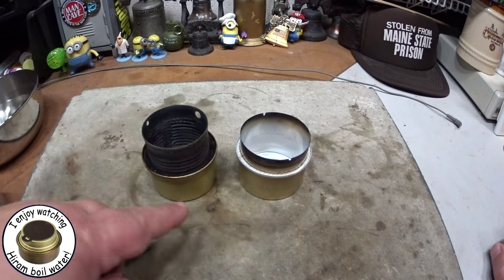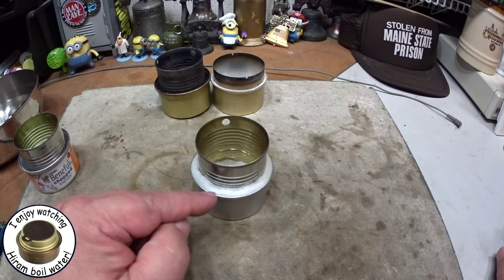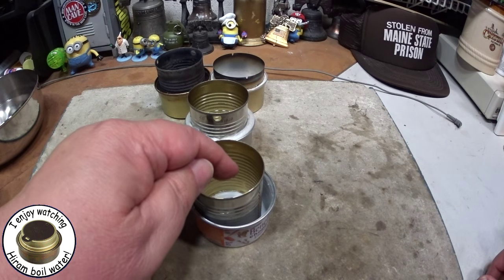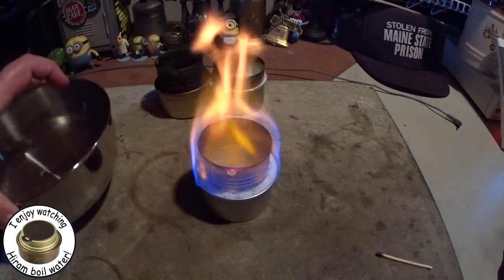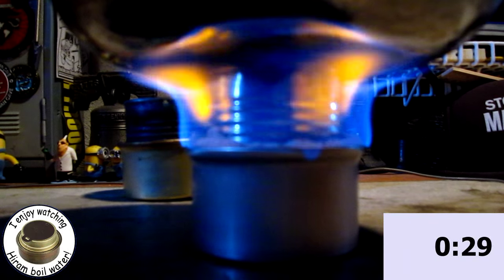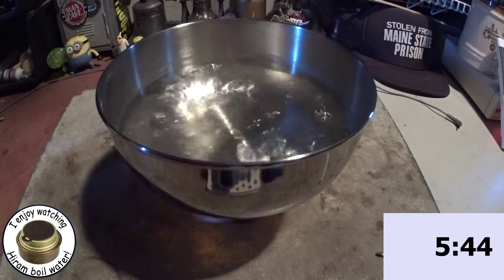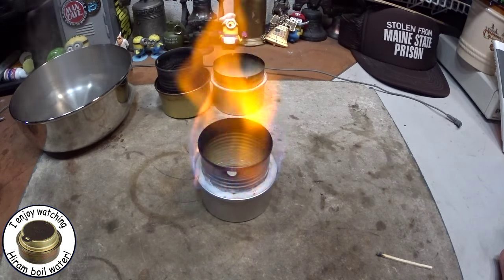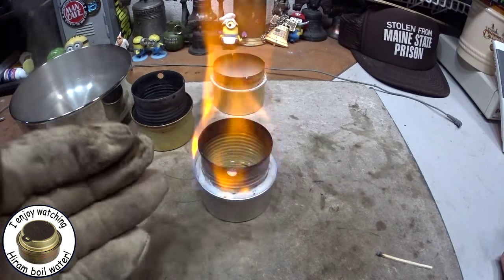Fancy Feast Stove with a Paper Towel Wick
My last couple of videos have been on "Fancee Feest" type stoves that I either made or bought. There's been a bit of talk about how much the wick material costs.

Carbon felt/fiber isn't real cheap, and now we see that it has a problem of shrinking over use.

Fiberglass cloth isn't very cheap either.

In ths video I use a REALLY cheap wicking material, paper towel. Turns out that not only is it a cheap wicking it also works pretty good.

Another material I'm looking into is Ceramic wicking. Tac Blades told me about this stuff. Here's a link to Tac Blades' video, "New Ceramic Wick for Alcohol Stoves":

Hiram